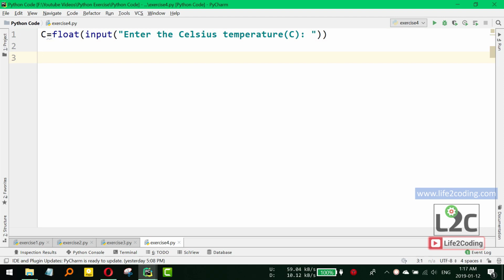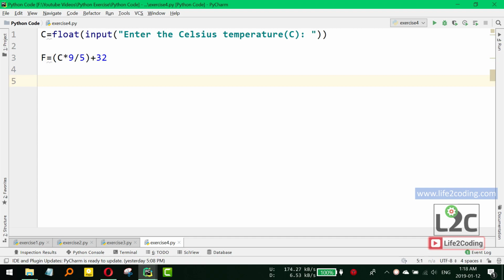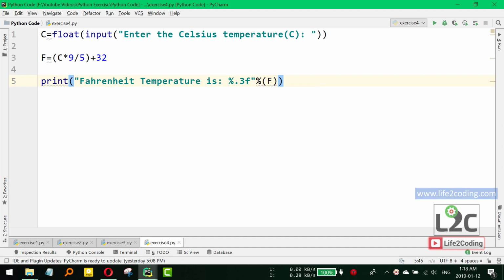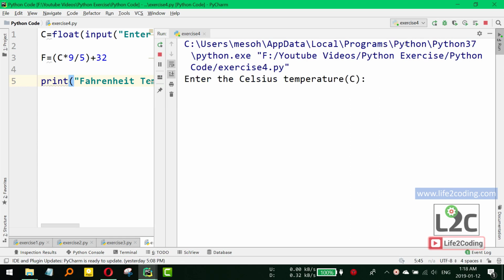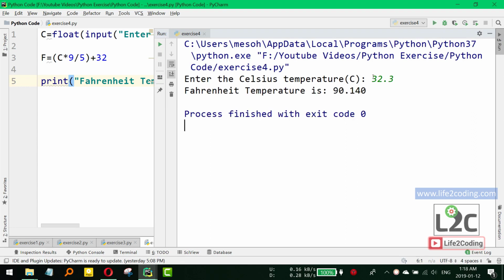Learn Python by Exercises #4: Temperature Conversion (Celsius to Fahrenheit)